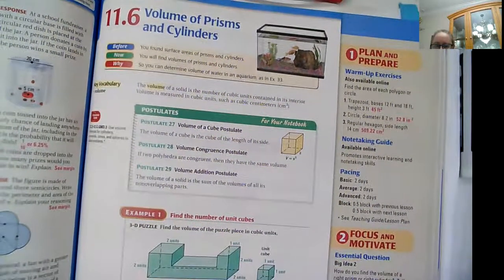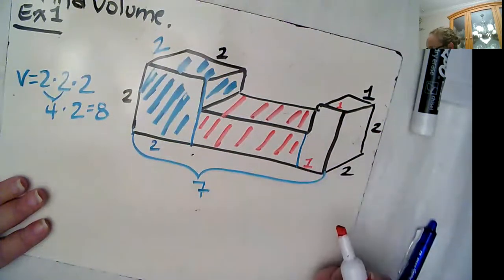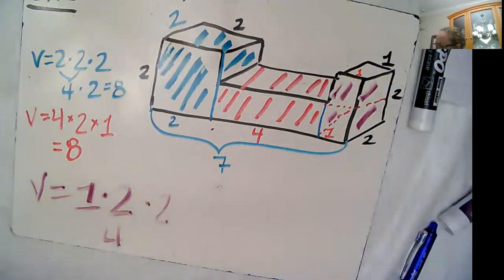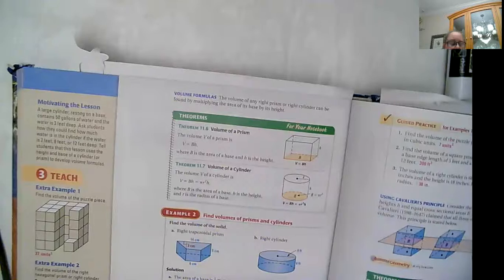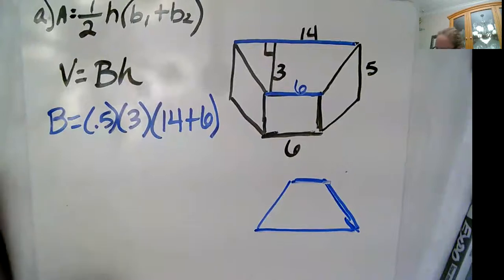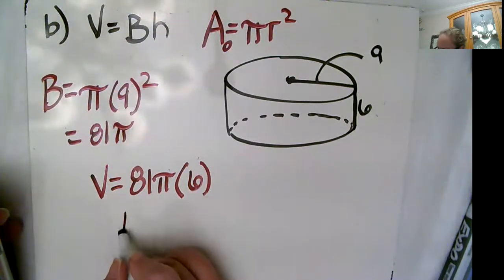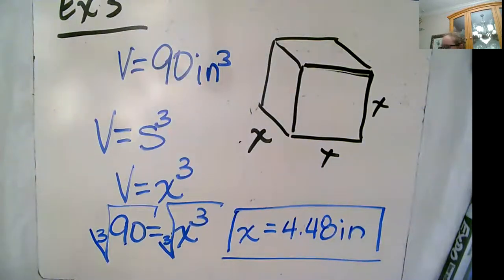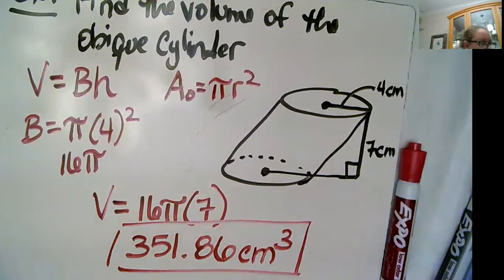Geometry - 11.6 Volume of Prisms and Cylinders